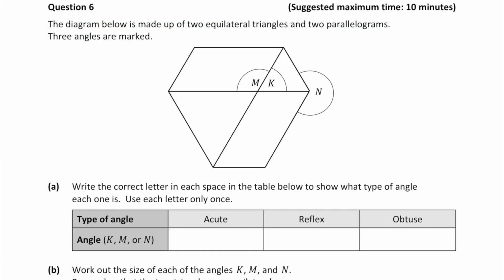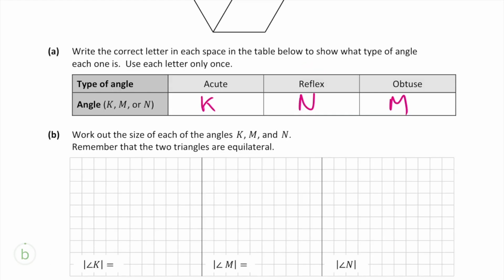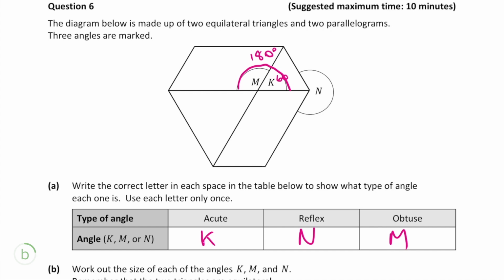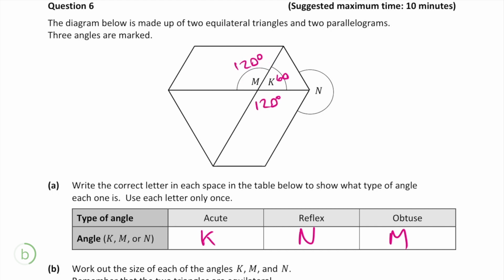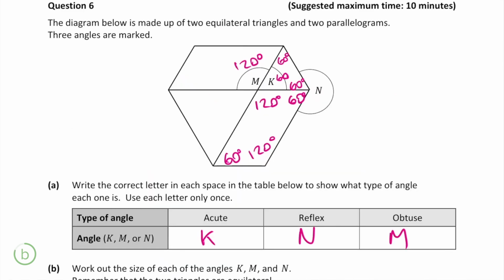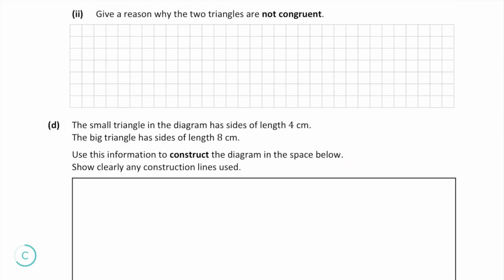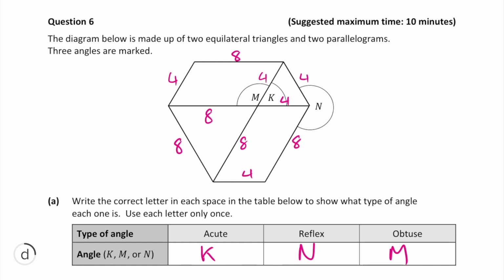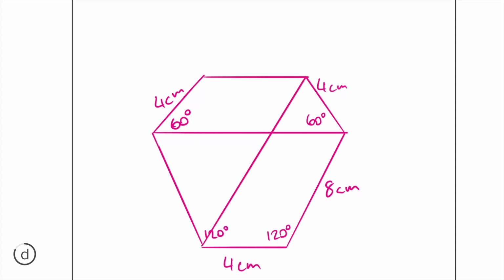2019 JC HL P2 Q6 - Studyclix Maths Solution